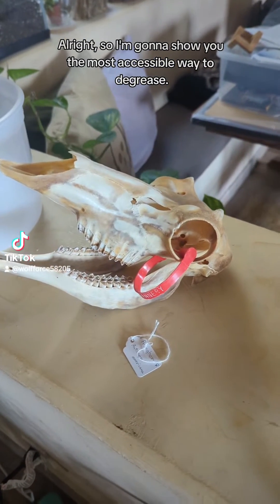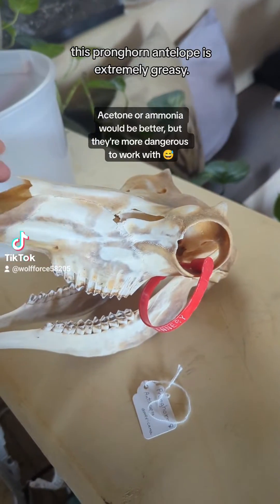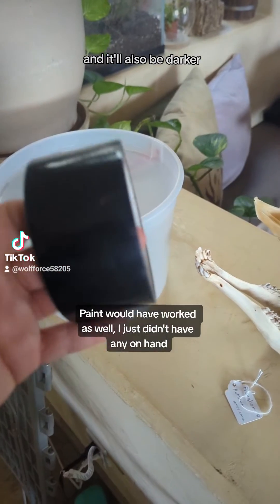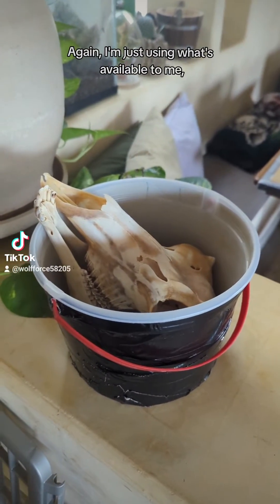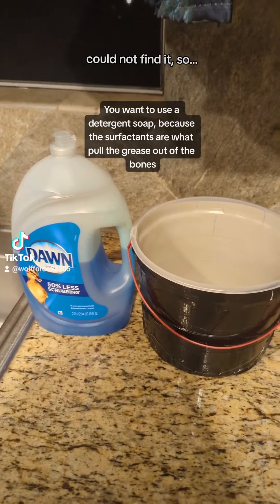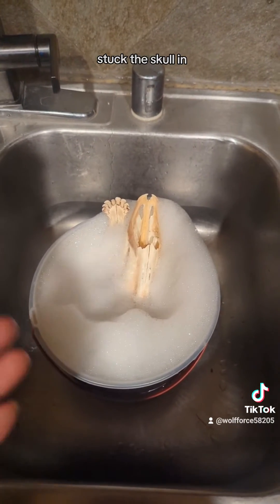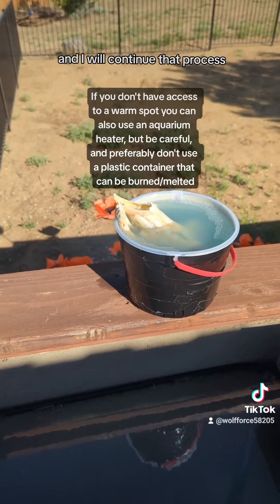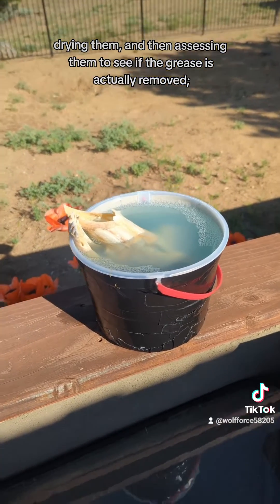Simple Bone Degreasing Method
This is the most beginner-friendly method of degreasing bones. Do this after you've cleaned off all the soft tissue, and before the whitening step. You can always go back and degrease again later after whitening! Acetone and ammonia also work for degreasing, but come with more risks and you need to be more careful about disposal.